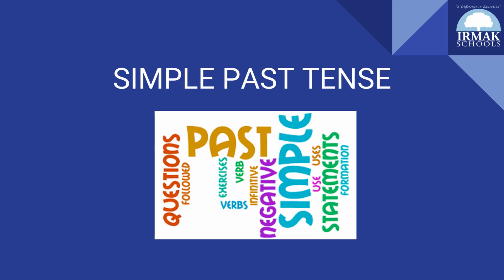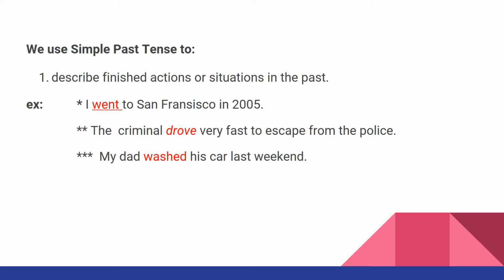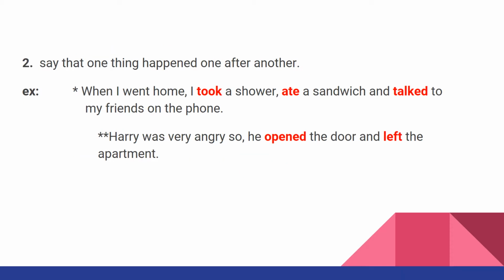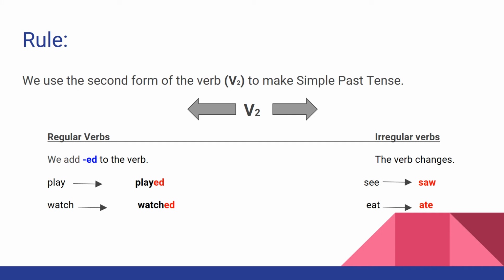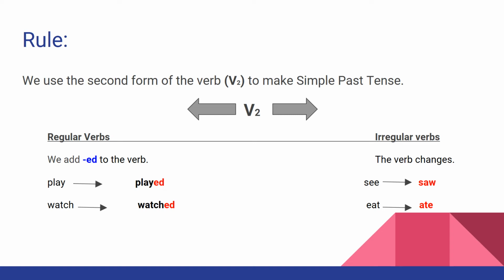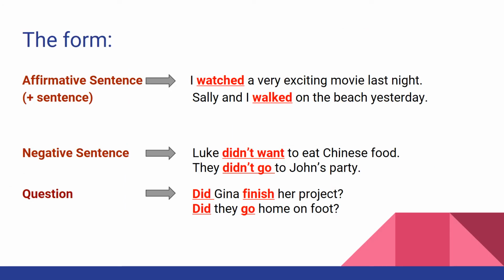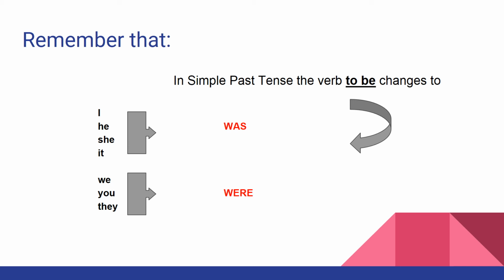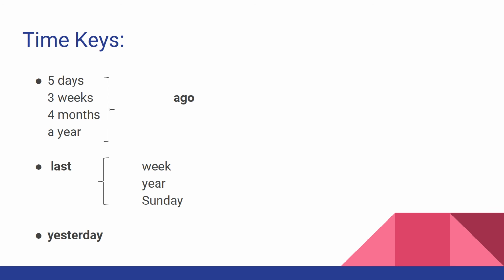SIMPLE PAST TENSE 2